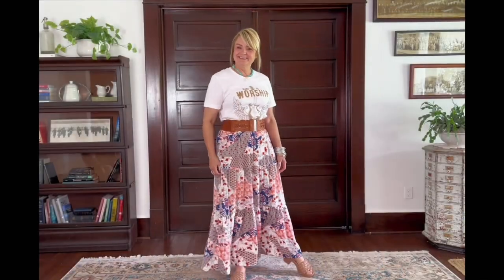Maxi Skirt Styling Tips for Women 50+: The Hidden Secrets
Wear a maxi skirt in confidence as a mature women over 40 or over 50.  I hope these tips and outfit ideas for styling a maxi skirt help build your wardrobe.